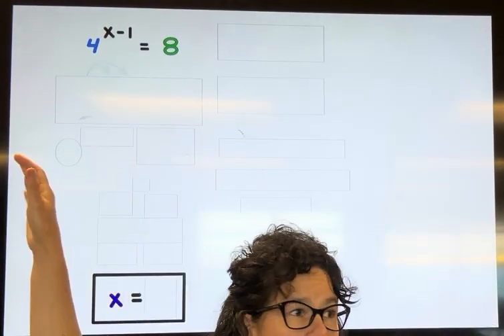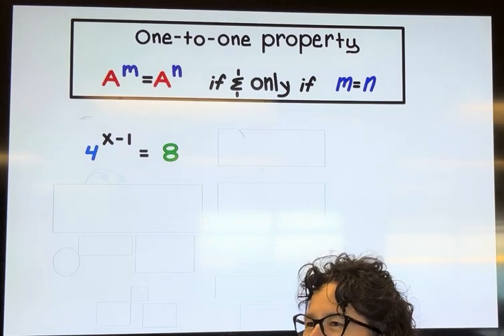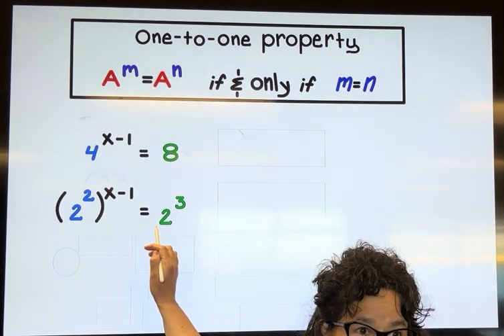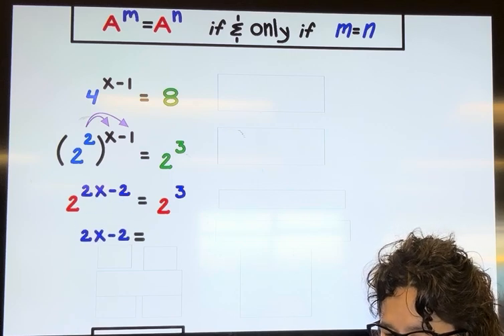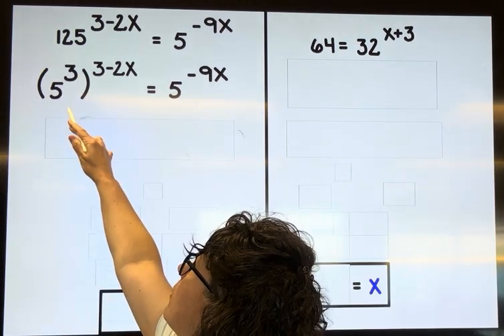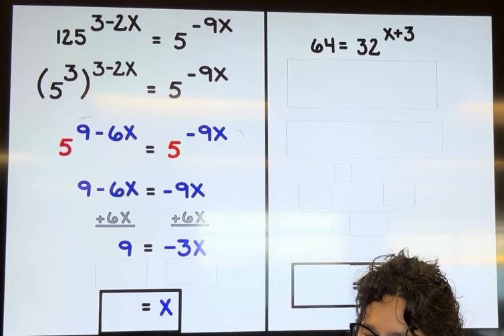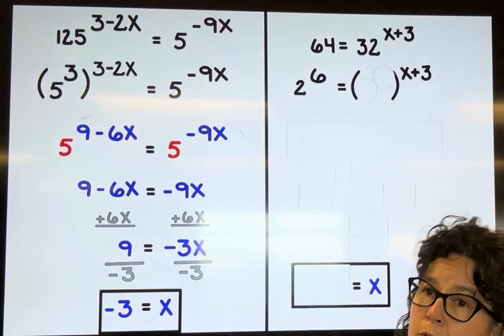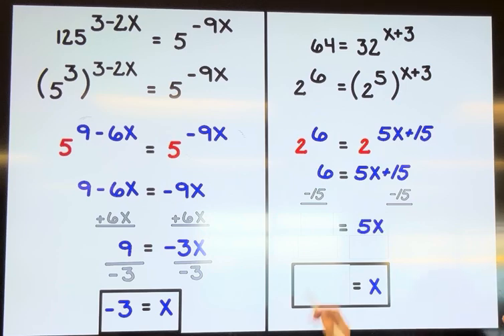Solving an exponential equation by finding common bases